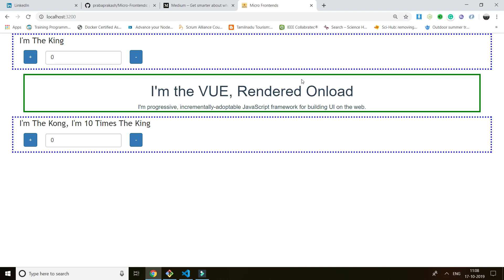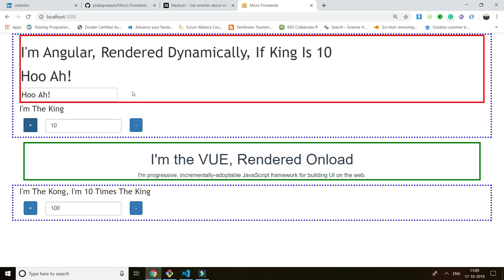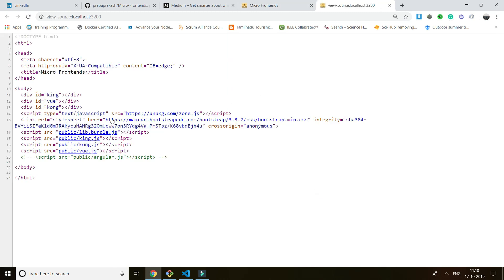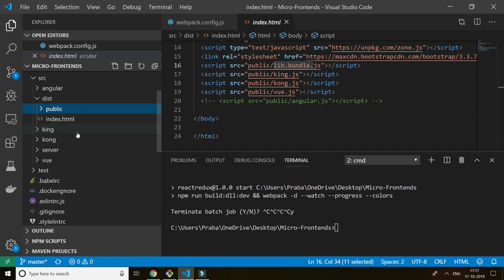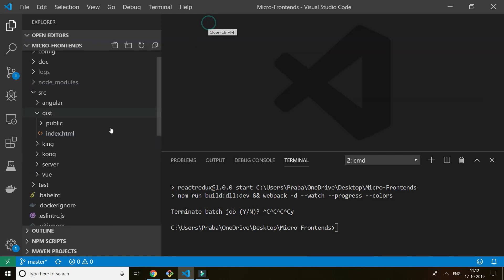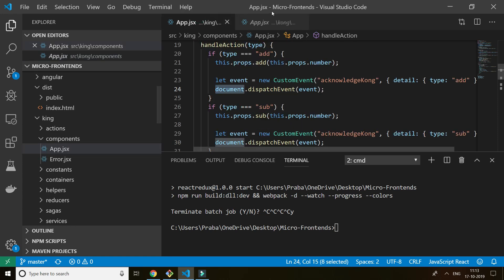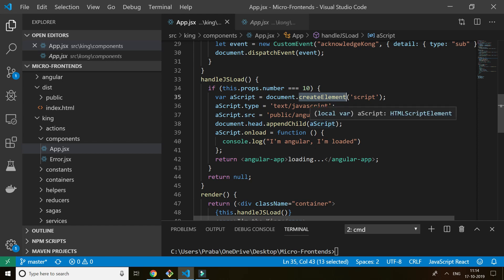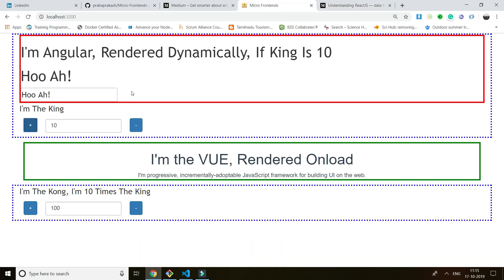Micro Frontends, Rendering React, Angular, Vue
rendering react, angular, vue in a single shot. There is no magic webpack does it work.